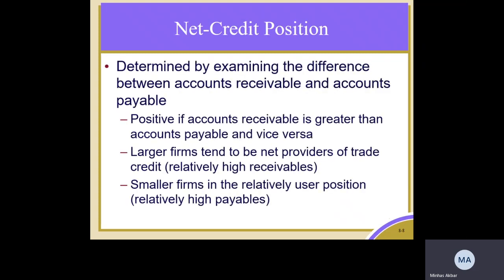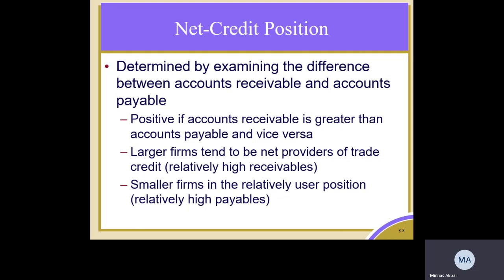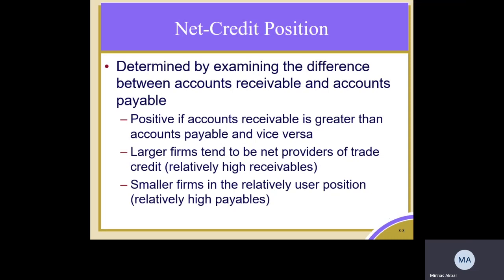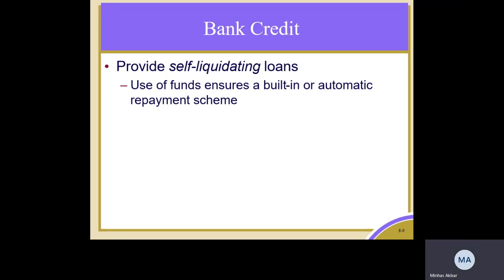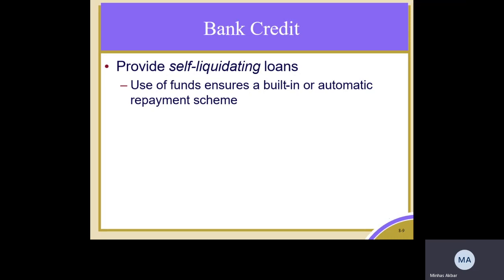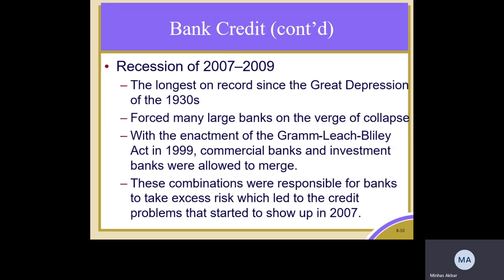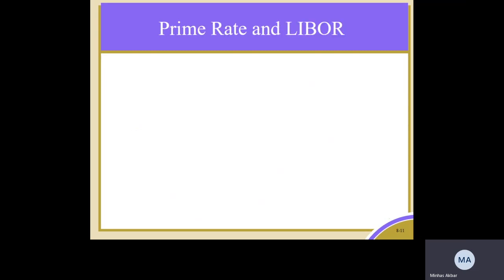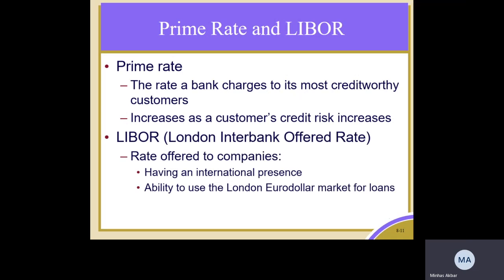Financial Management Lecture 1 (Chapter #08)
Net Credit position
Bank credit
Prime rate
LIBOR